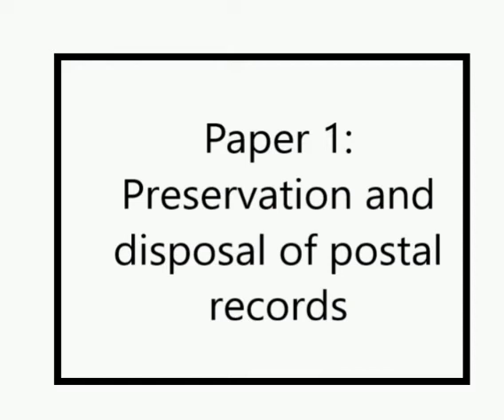preservation and disposal of postal records/1